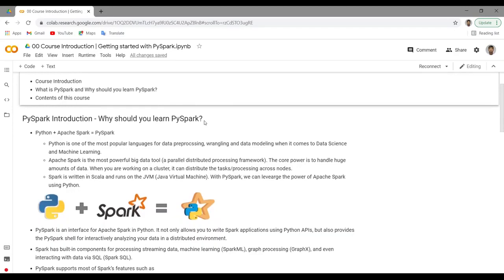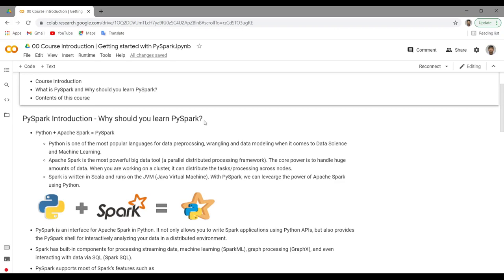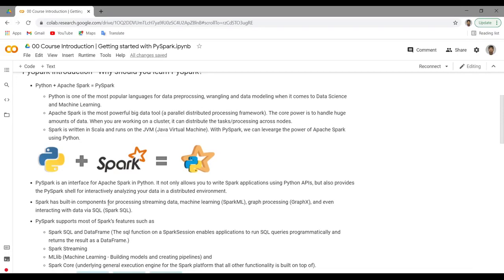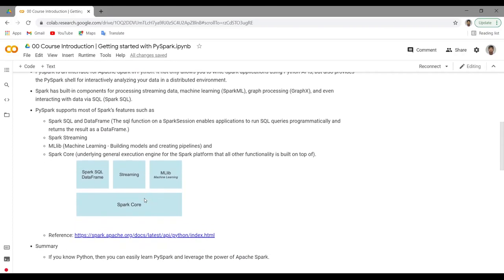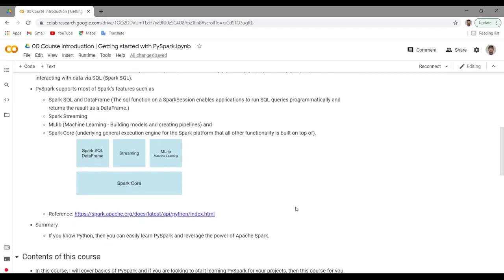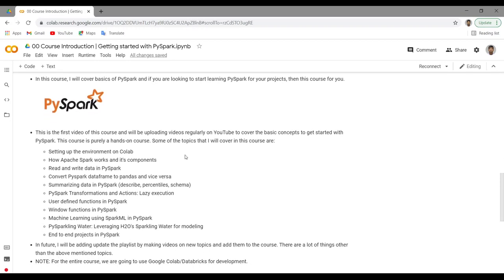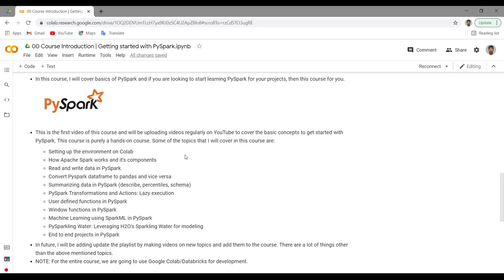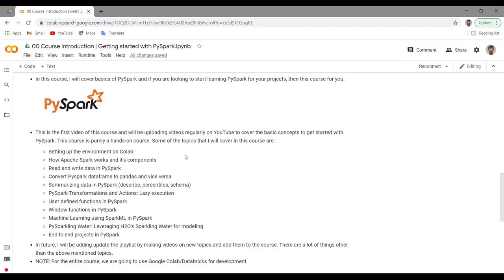Getting started with PySpark | Course Introduction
This is the introduction video of the course "Getting started with PySpark". In this video, I will cover the following items:
- What is PySpark? = Python + Apache Spark
- Why should you learn PySpark? and it's advantages

I have put my 3 years of learning experience into this playlist.